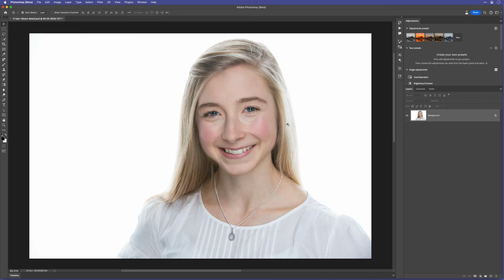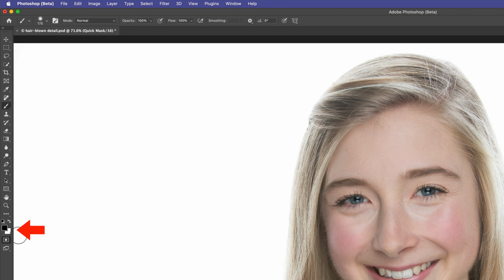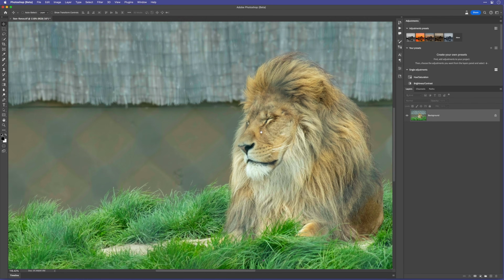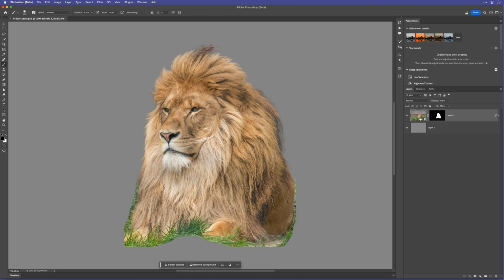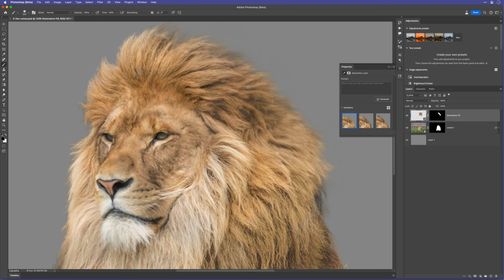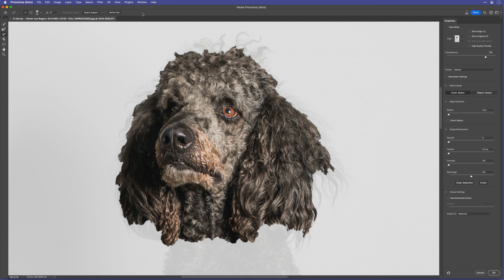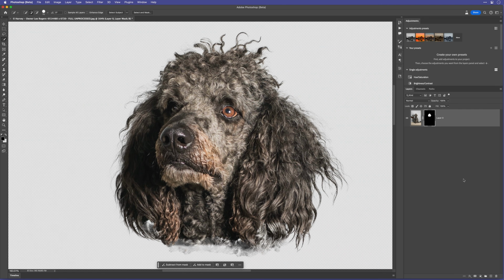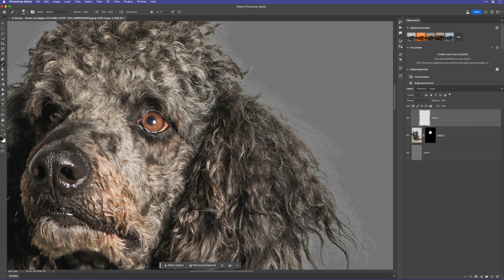Fixing Hair and Fur with Photoshop Generative Fill AI + when NOT TO USE IT 😳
🚨 Photography Community on SKOOL (Free) 🌎 𝐓𝐡𝐞 𝐏𝐡𝐨𝐭𝐨𝐬𝐡𝐨𝐩 𝐕𝐢𝐫𝐭𝐮𝐚𝐥 𝐒𝐮𝐦𝐦𝐢𝐭 𝟓 - 𝐆𝐑𝐀𝐁 𝐘𝐎𝐔𝐑 𝐅𝐑𝐄𝐄 𝐏𝐀𝐒𝐒

Using Photoshop Generative Fill A.I.l to fix hair and fur BUT also when NOT to use it and how to fix it manually 💥